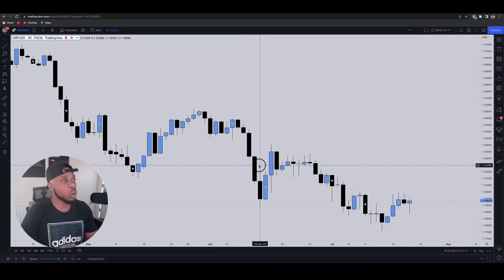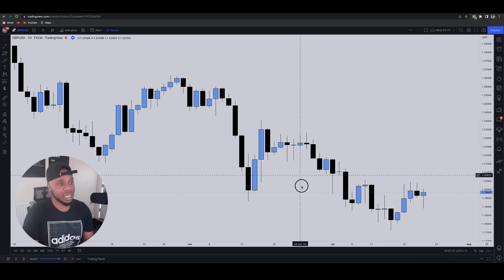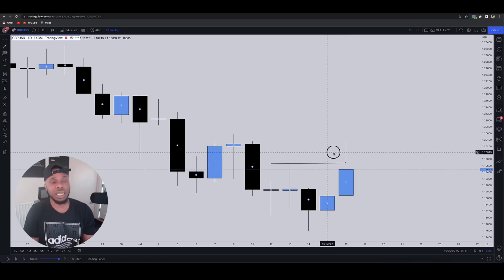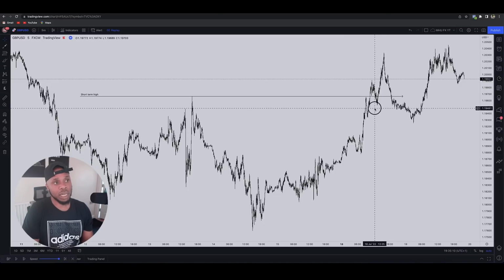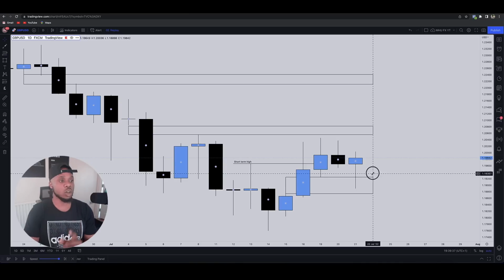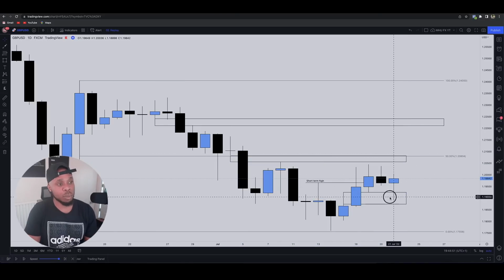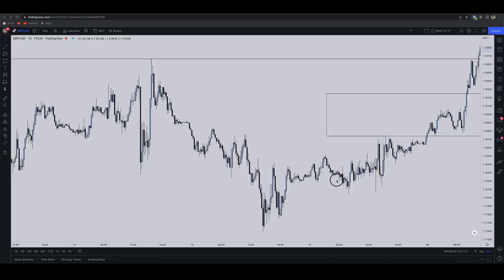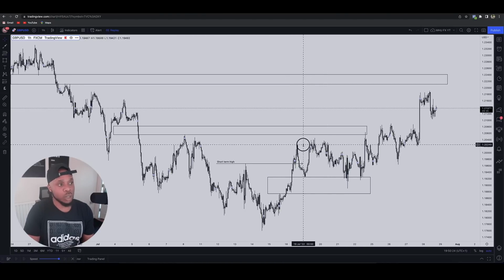Secret Hack To Get The Forex Daily Bias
The New Way Of Scalping Course

Download your FREE My Scalping ebook

How to identify forex directional bias

Time Stamps

00:00 How to get the direction bias right
00:20 You need to identify the market condition
00:42 where is price in relation to it's trend?
03:05 This is how you know price wants to retrace
04:44 Using lower time frame discount and premiums to determine entry area
05:47 Where you should look to buy / buying within a discount
06:22 Potential trend continuations reversal areas
07:20 High and low probability profit target
08:00 Discord Post
08:44 The target area i like best
09:09 Instagram posts - GBPUSD Buy trade screenshot
09:25 if you miss the main setup area here's how to get the next one
10:23 Forex tip to get the bias right earlier
11:49 Summary